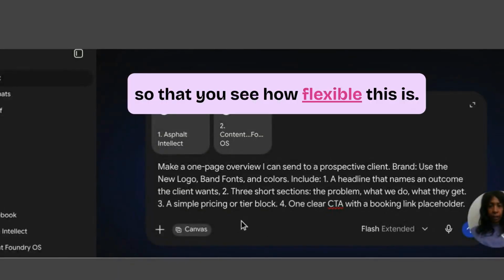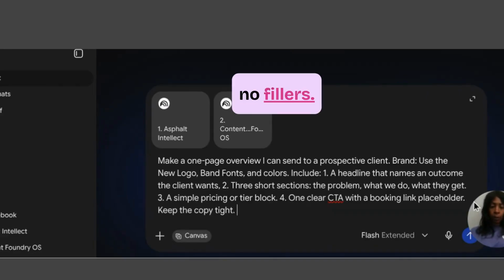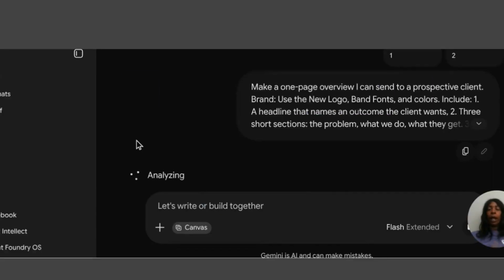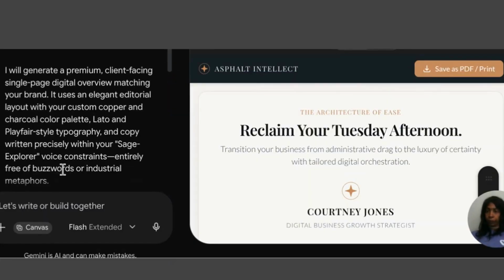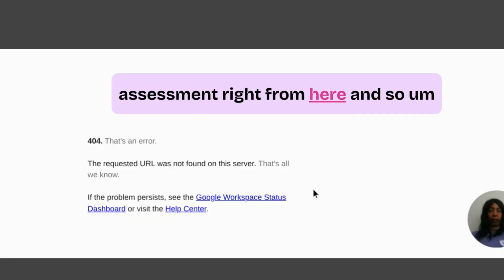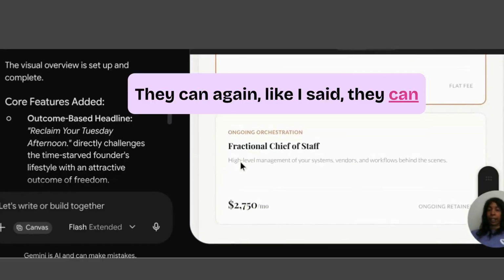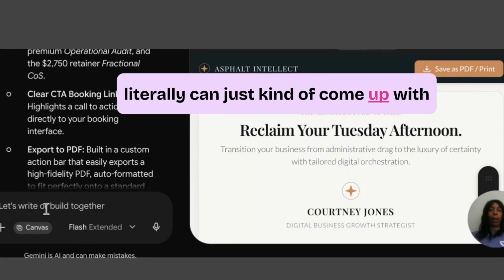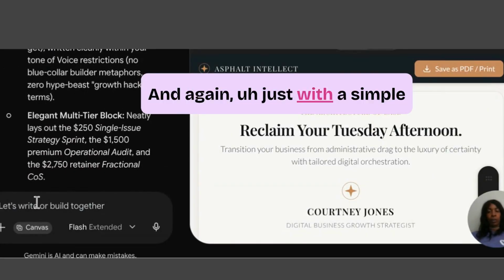Build a Branded Client One-Pager in 10 Minutes (Without Formatting PDFs)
Formatting PDFs and manually dragging boxes in design software is a massive drain on your time. You possess decades of operational mastery, yet you likely find yourself over-functioning as a graphic designer every time a potential client asks for a service overview.

Your expertise is your strategy, not your formatting skills.

In this step-by-step walkthrough, we bypass the heavy design software entirely. I show you exactly how to use the canvas feature alongside your existing foundational brand notes to instantly generate a premium, interactive client one-pager. By feeding your brand guidelines—your fonts, colors, and logos—into the system, the AI builds a clean marketing asset completely free of corporate filler and buzzwords.

I share the exact prompts used on-screen and demonstrate how to insert a direct calendar booking link into the document. We also cover the delivery options, showing you how to export the final product as a downloadable PDF, a hosted web link, or raw code to hand off to your developer.

Install the Workflows Let the machines handle the mechanics so you can direct the strategy.

Set up the automation, step away from the screen, and go enjoy a quiet espresso.

Use the resources below to automate the "boring gold" and protect your spatial margin.